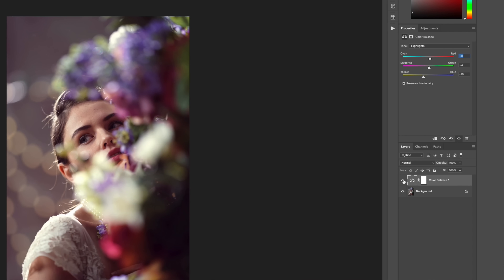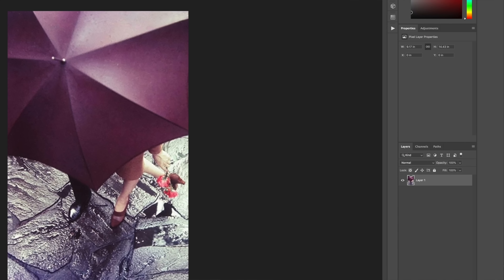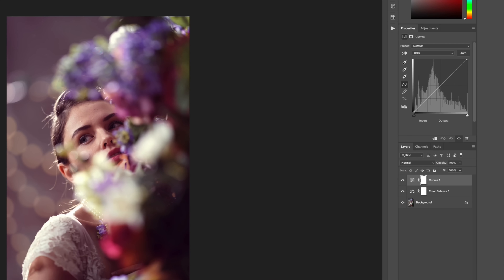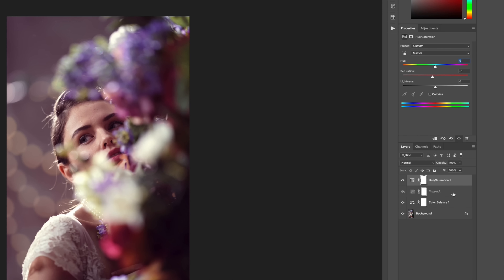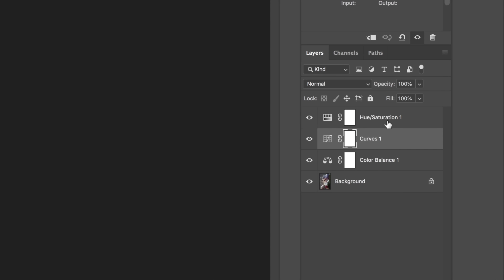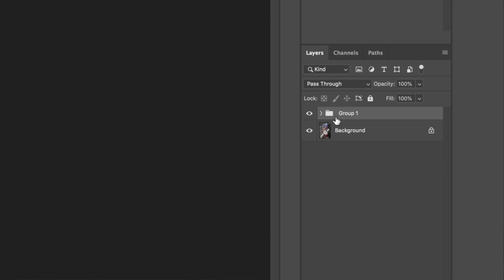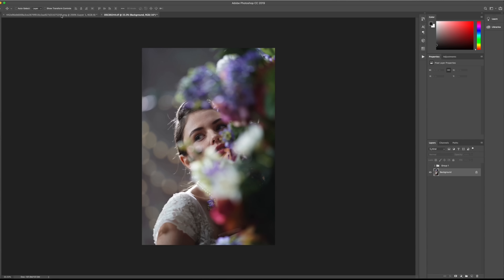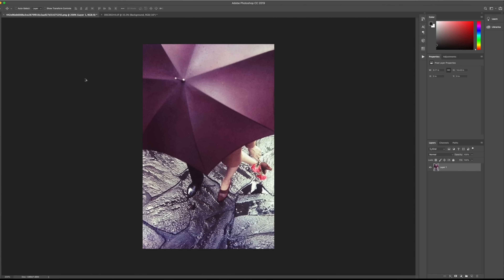How to copy the COLOR GRADE of ANY Image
Learn how to match the color grade from any image to one of your own!

The heart of color grading comes down to understanding how light and color work in the highlight, midtone and shadow areas of a photograph. In this video I'll use Adobe Photoshop to illustrate the concept and how it works. Of course this same idea can be applied to any software application that you are using for photography (Lightroom, Luminare, DX0, Capture One etc).

• Understand how to sample colors and see toning in both shadow and highlight detail
• find the midtones
• match a color grade using a color balance adjustment layer
• match a color grade using a curves adjustment layer

Ted Forbes
The Art of Photography
2830 S. Hulen, Studio 133